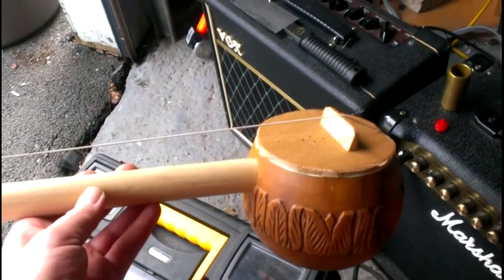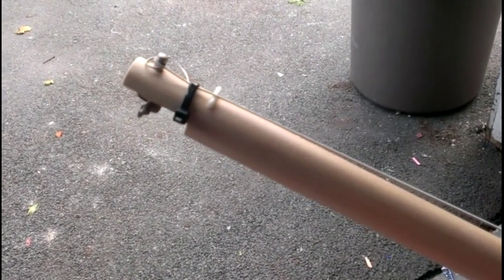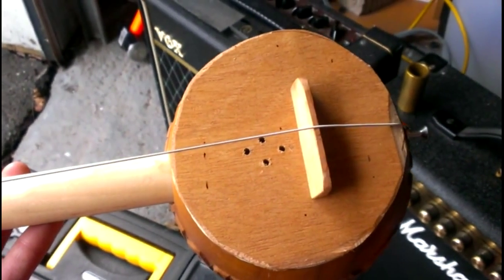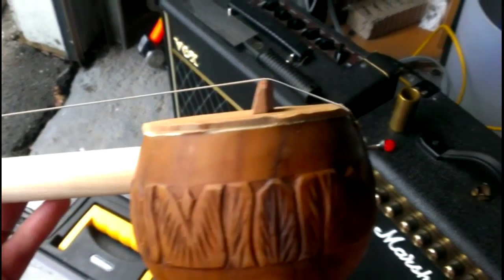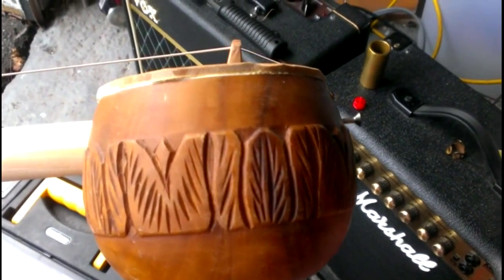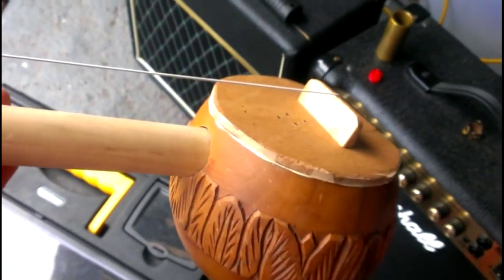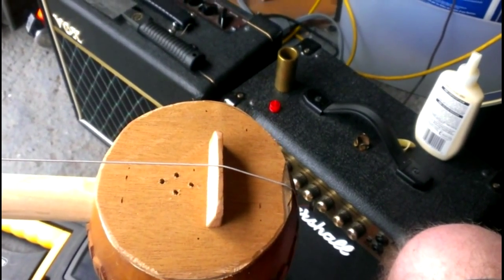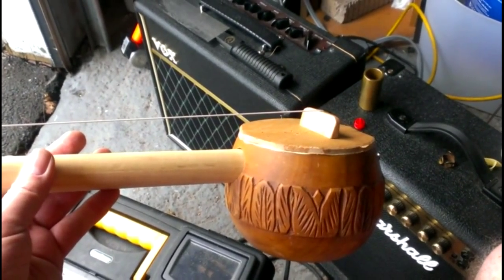Diddley bow #1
Or, How I Spent Part Of My Saturday Afternoon